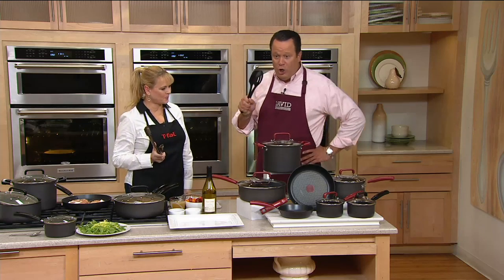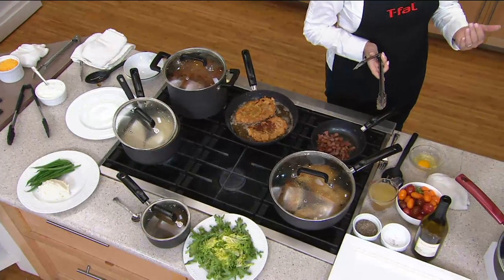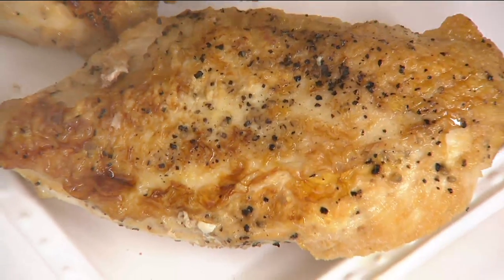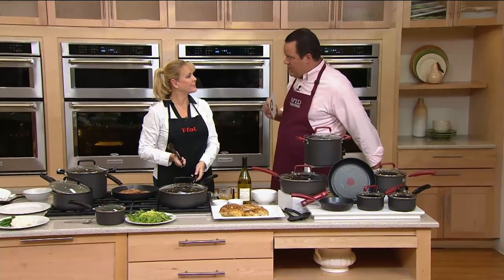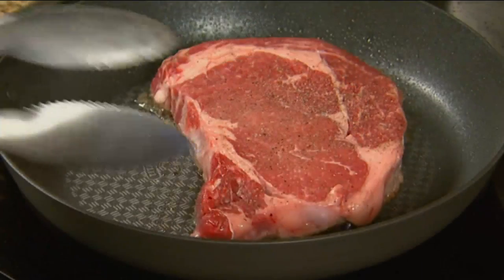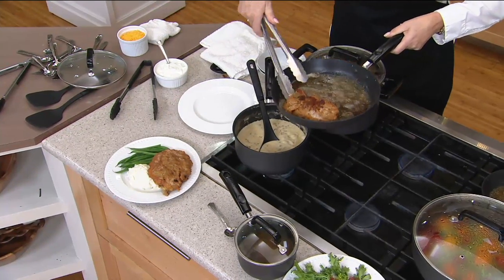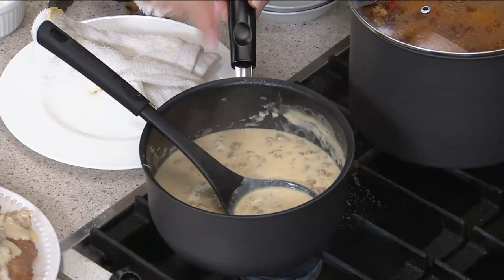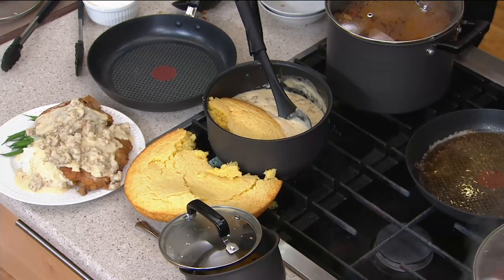T-Fal 12-pc Hard Anodized Titanium NS Cookware Set on QVC